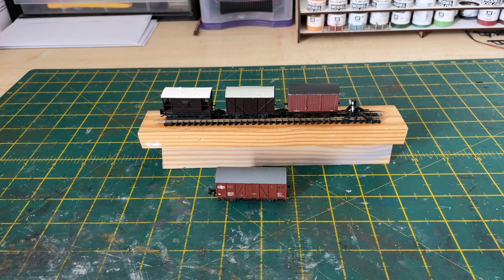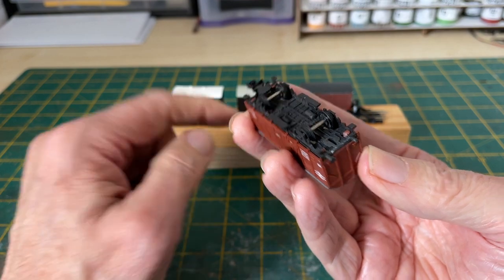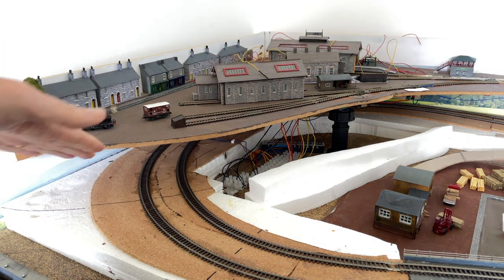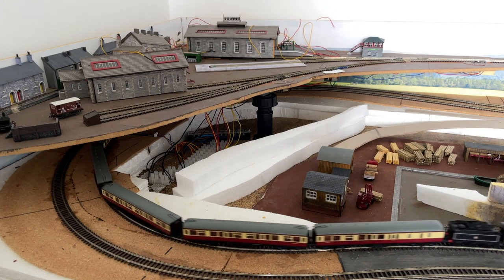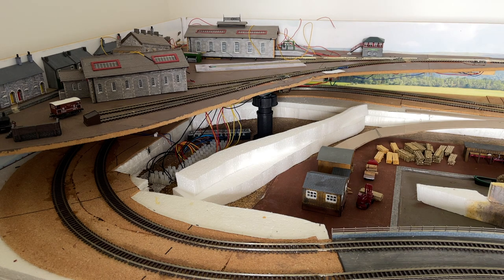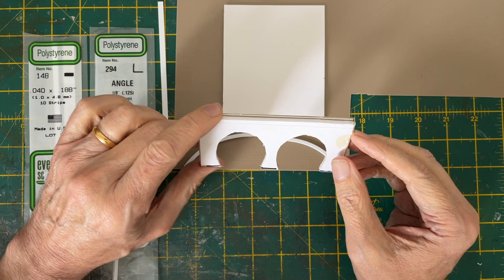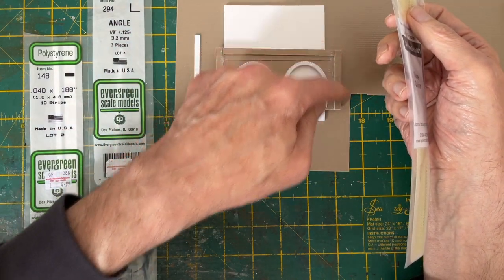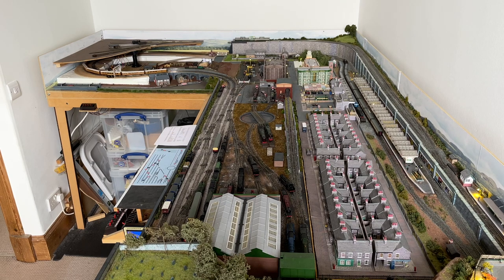Building a tunnel portal and a new locomotive arrives Elvenhome EP 149A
In this video of my N Gauge Model Railway layout Elvenhome, I show my fitting the dapol easi shunt couplings to an older Grafar wagon.  I also show the start of building a two bore tunnel portal that will take the line under High Elven.  A new Hall class locomotive has arrived at Elvenhome and it gets to show its paces alongside an A4.  Finally I bring you up to date with the work I have started on installing High Elven again on the layout.